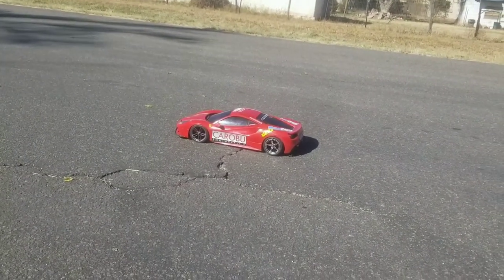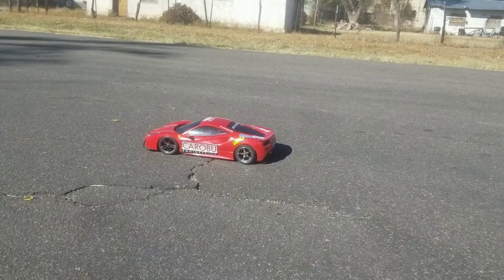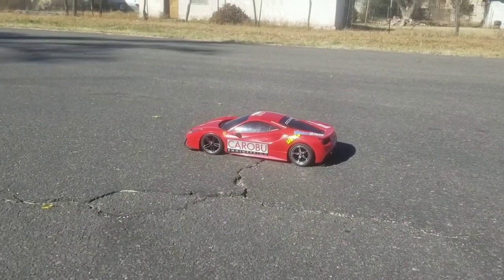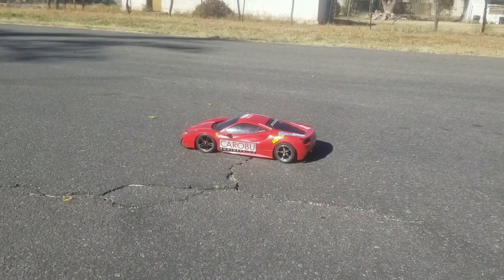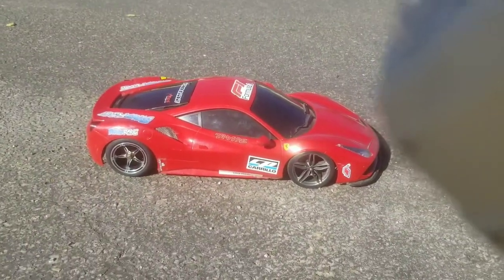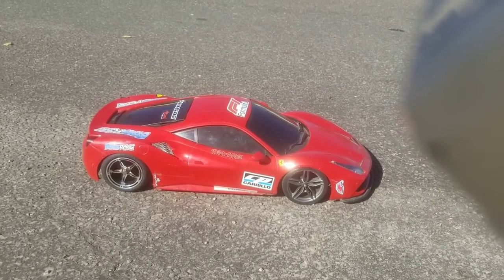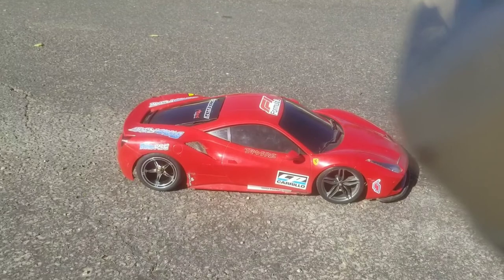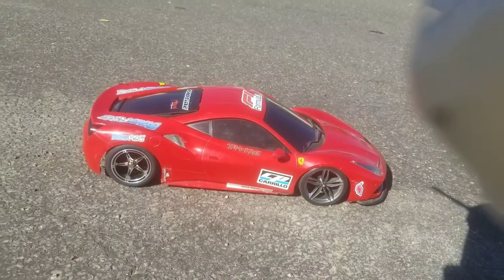Rc 1/8 scale Ferrari 488 Gets a set of aluminum rears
Maiesto rc converted to a full blown no prep high speed bad mammy jammy.
My sons car coverted to better match his driving skills as he ages